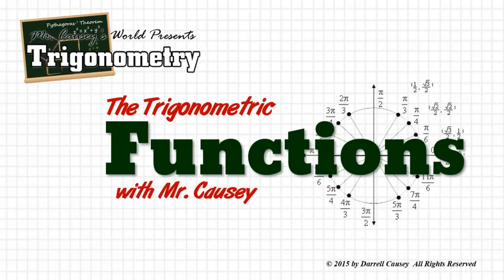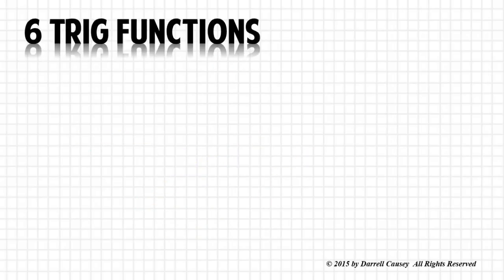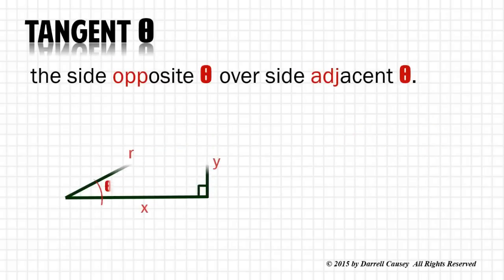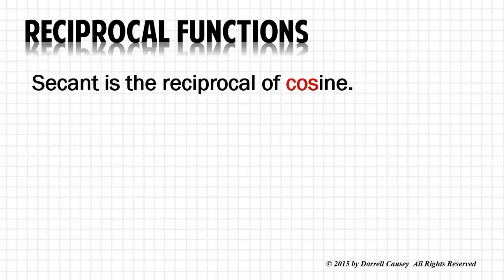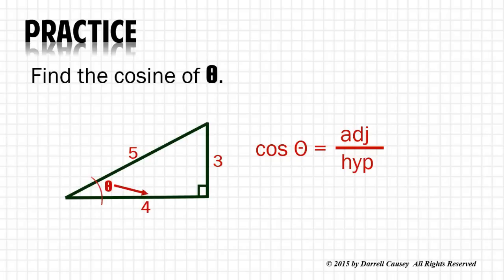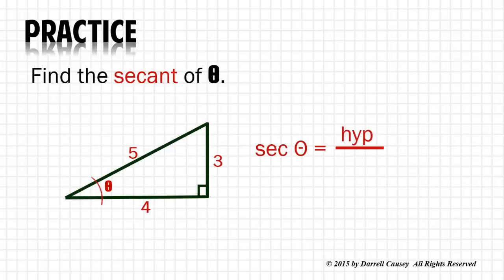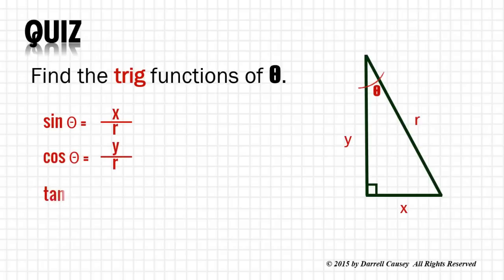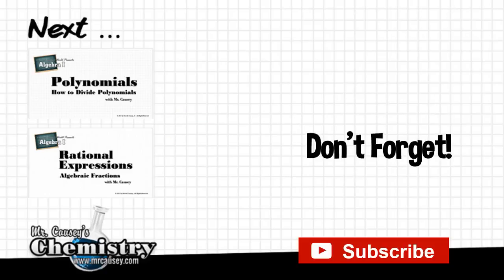Trigonometry - Basic Sine Cosine and Tangent Trig Functions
Trigonometry Functions. Mr. Causey explains the six basic trigonometry functions sine, cosine, tangent, cosecant, secant and cotangent. Then he shows you how to use the ratios.

Trigonometry is the ratio of the sides of a right triangle.  The ratio of the side opposite an angle and the hypotenuse is the sine. The ratio of the side adjacent and the hypotenuse is the cosine and the ratio of the side opposite and the side adjacent is the tangent.